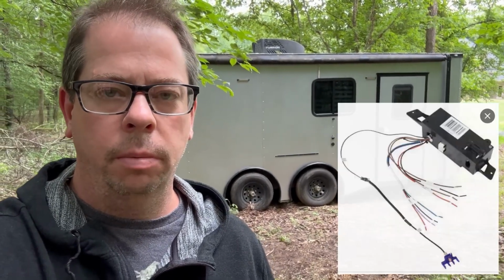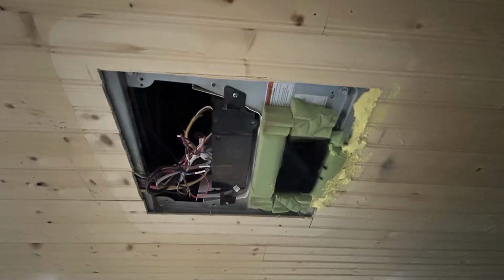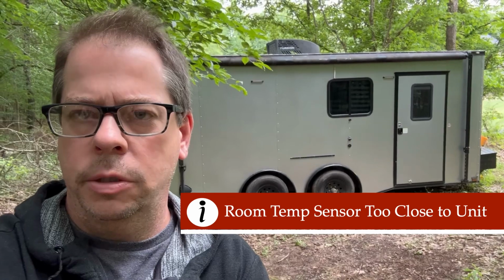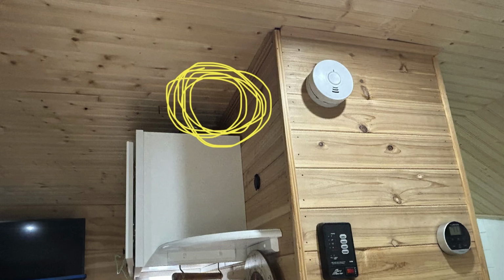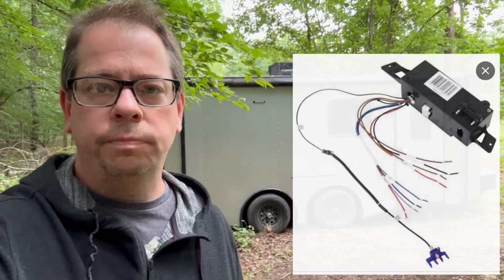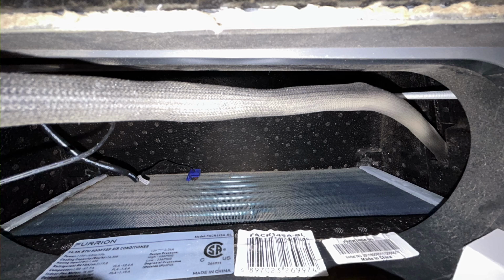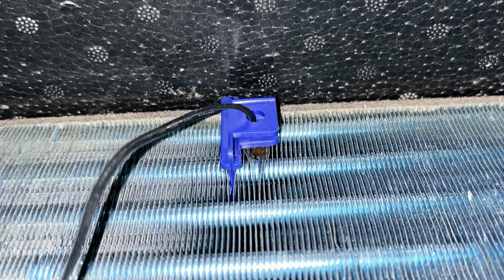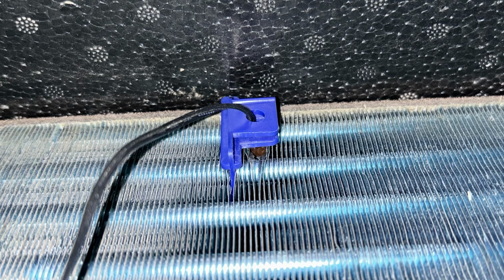Furrion AC freezing up. Fix